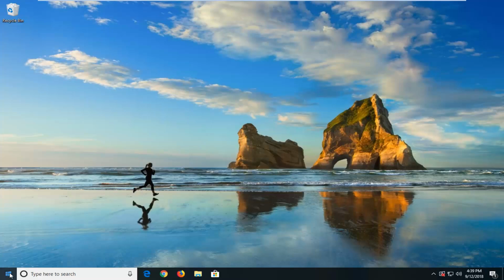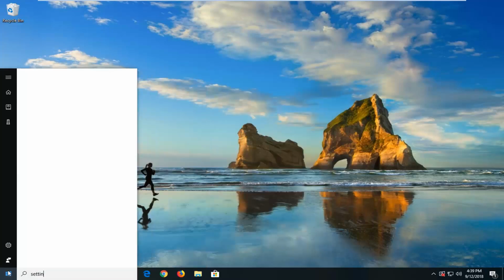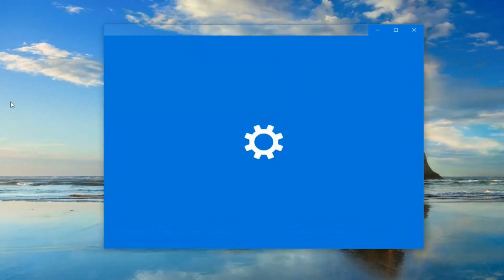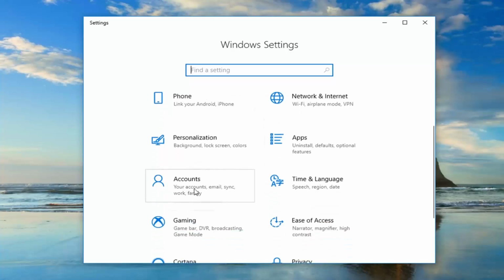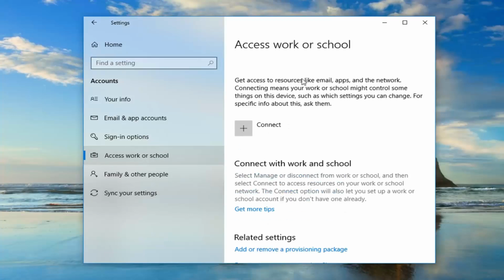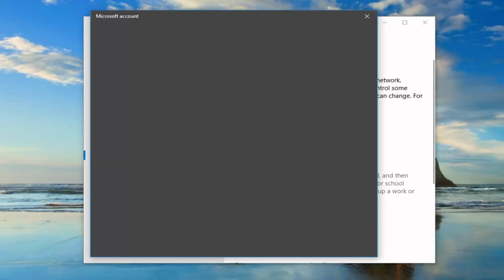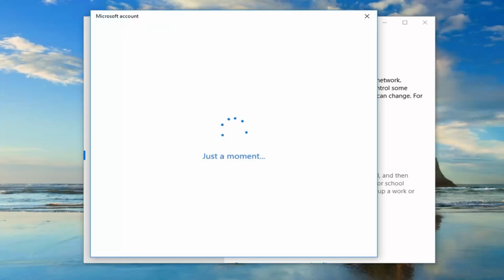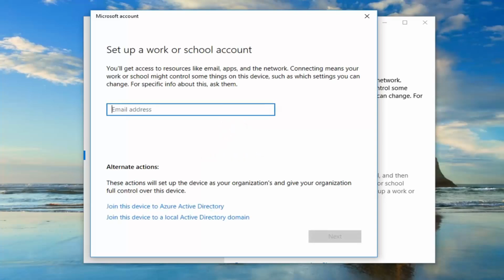How to Join Azure AD From A Windows 10 Computer [Tutorial]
I stated on the introductory page that Azure AD was different from Active Directory on-premises in a couple of ways. One of the most notable pieces missing is that while you can have user accounts in Azure AD you cannot have computer accounts, and join computers to the domain. Well, that is due to change with Windows 10 with a feature called "Azure AD Join".

Azure Active Directory (Azure AD) provides an easy way for businesses to manage identity and access, both in the cloud and on-premises. Your users can use the same work or school account for single sign-on to any cloud and on-premises web application. Your users can use their favorite devices, including iOS, Mac OS X, Android, and Windows. Your organization can protect sensitive data and applications both on-premises and in the cloud with integrated multi-factor authentication ensuring secure local and remote access.

Azure AD extends your on-premises directories so that information workers can use a single organizational account to securely and consistently access their corporate resources. Azure AD also offers comprehensive reports, analytics, and self-service capabilities to reduce costs and enhance security. The Azure AD SLA ensures that your business runs smoothly at all times and can be scaled to enterprise levels.